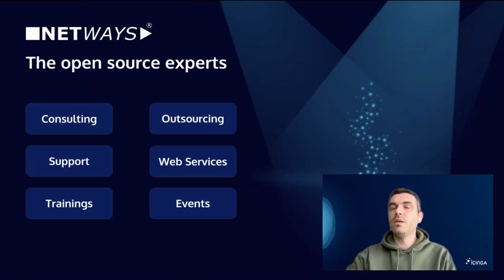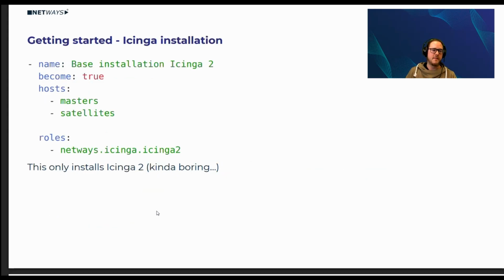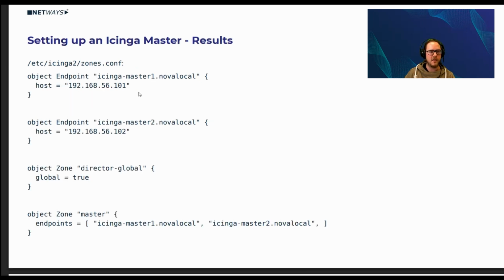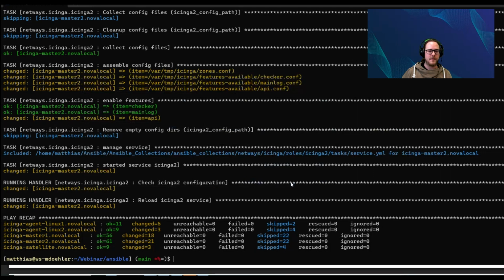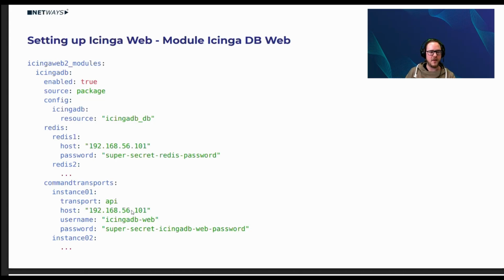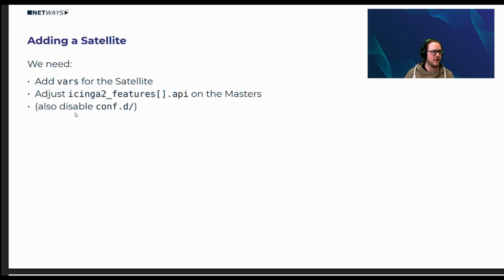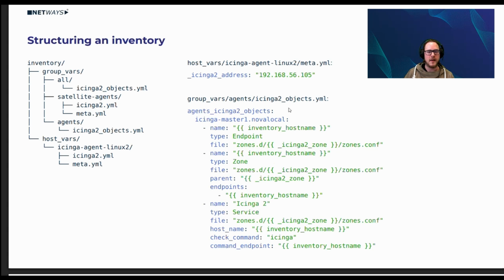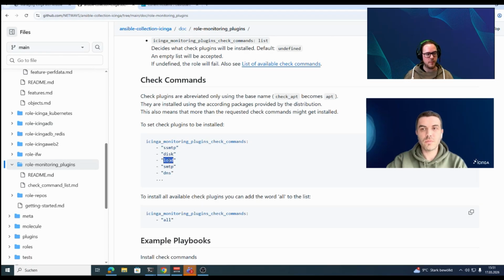How to Manage Icinga with Ansible Webinar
Managing monitoring environments shouldn’t be a manual chore. In this hands-on webinar, we show you how to fully automate your Icinga infrastructure using the Ansible Collection for Icinga.

We take you step by step through everything from installing Icinga 2 to configuring master instances, setting up monitoring agents, building core objects, and integrating common components like Icinga Web, all driven by Ansible.

This webinar was held on March 17, 2026 and is presented in collaboration with NETWAYS, the creators and maintainers of the Ansible roles used to manage Icinga.

In this session, we cover:
- How to use Ansible to install and operate core Icinga components
- Structuring and automating Icinga configurations in a reproducible way
- Managing distributed monitoring setups and agents with Ansible
- Automating common operational tasks across Linux and Windows systems
- Integrating Ansible with existing Icinga workflows and tools
- Practical automation patterns you can adapt to your own environments

Whether you’re deploying new environments or scaling existing setups, this session will equip you with practical, reusable automation patterns that save time and reduce configuration drift.

00:00 - Introduction and Welcome
00:22 - Introducing Icinga and Webinar Overview
01:10 - Introducing NETWAYS and the Ansible Collection
03:58 - Presenter Introductions and Agenda
04:27 - Start of the Webinar
06:33 - Ansible Overview and Setup
08:50 - Configuring Icinga 2 Master with Ansible
15:19 - Setting Up Icinga DB
22:26 - Configuring Icinga Web and Icinga DB Web
30:04 - Demo: Installing Icinga DB and Web Components
34:26 - Configuring Icinga 2 Satellite and Agents
38:37 - Managing Icinga 2 Objects and Inventory Structure
44:58 - Final Demo and Q&A Session
51:55 - Closing Remarks and Upcoming Webinars